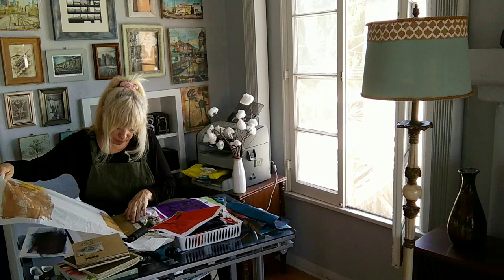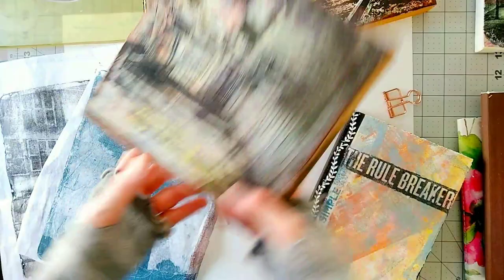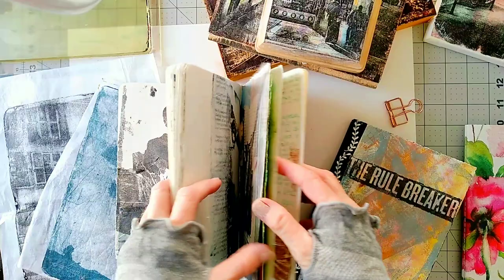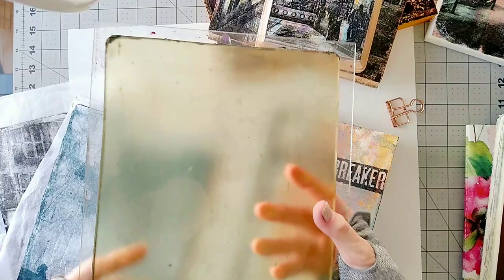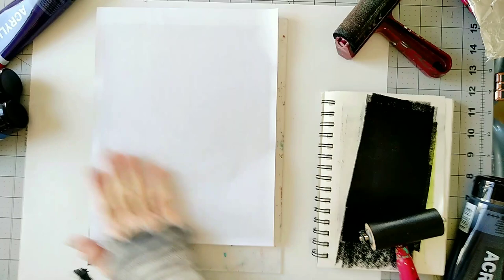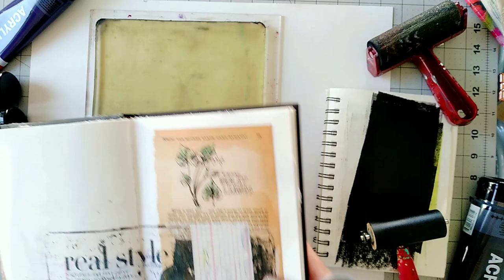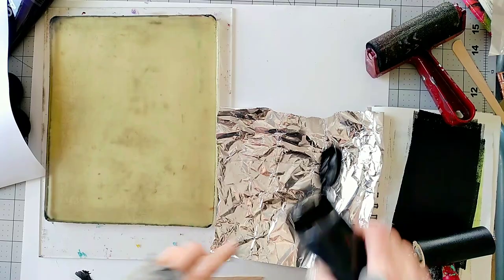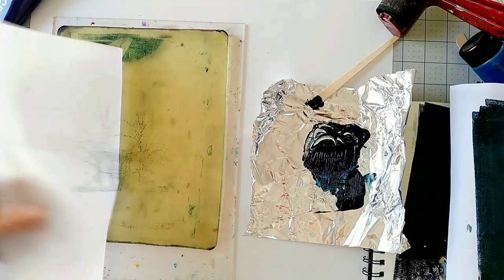Gel printing photos on tissue paper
Gel printing images on tissue paper is great for using your photos in a collage, mount on wood or canvas and a nice addition to your  journal  😀

👉GEL PRINTING PHOTOS digital tutorial
📚 The NEW mixed Media Photography BOOK on Amazon
ONLINE CLASSES
Gel Printing Images ONLINE CLASS is live !!!  👩‍🏫
Check it out on Teachable:
SUPPLIES USED IN THIS VIDEO
* Gel Press 10802 Gel Plate 8"X10"
* Royal Talens Amsterdam Standard Series Acrylic Color, 120ml Tube, Van Dyke Brown:
* Speedball Deluxe Soft Rubber Brayer, 3-Inch
* Flexi-Sketch Book 7X5
* UHU 99655 Stick Permanent Clear Application Glue Stick
* White Acid-free Tissue Paper
* Fiskars 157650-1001 Traditional Bone Folder, 6 Inch
* Moleskine Classic Notebook, Soft Cover, Large (5" x 8.25") Plain/Blank
BOOKS
 The Mixed Media Photography Book
👉 IN PRINT on Amazon
Or 👇 DIGITAL DOWNLOAD EBOOK from Etsy.com

Be Creative with Images - Gel Printing, Image Transfer, Art Journaling and Mixed Media

More fun image, photo and mixed media processes in the book The Mixed Media Photography Book

Or 👇DOWNLOAD from Etsy.com

for more tutorials, books and workshops!